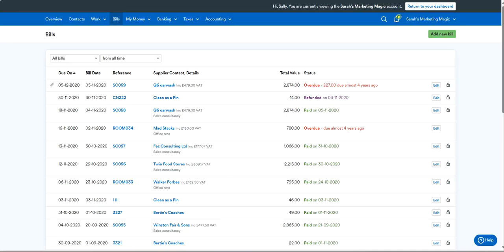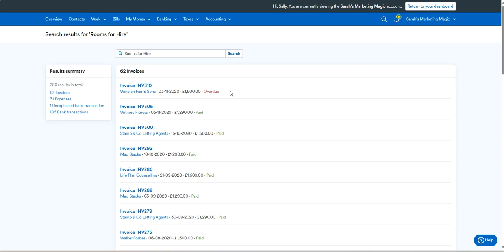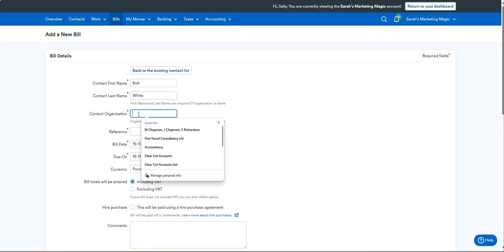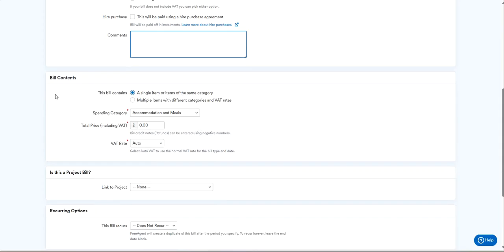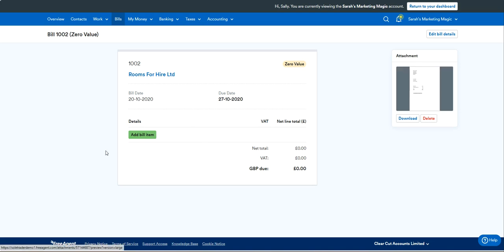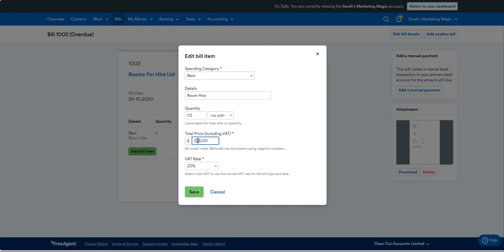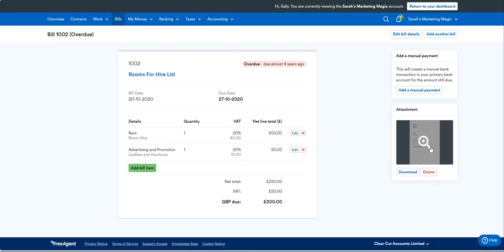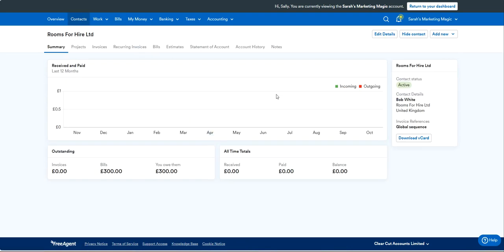FreeAgent Adding a Bill for a New Supplier Bills with Multiple Cost Categories 2024 Update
This video shows you how to add a bill for a new contact on FreeAgent, and how to add a bill with more than 1 cost category.